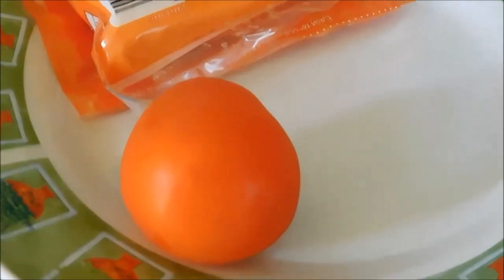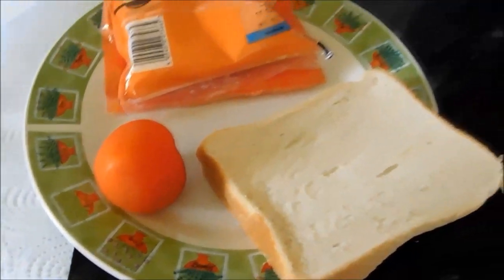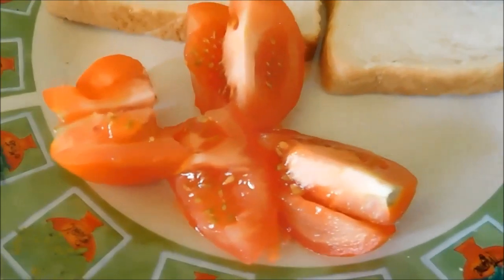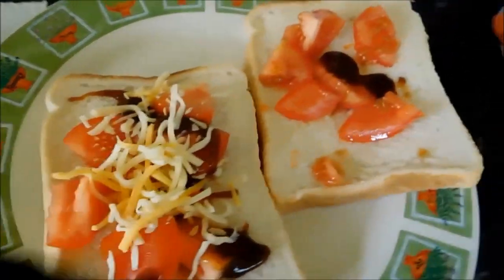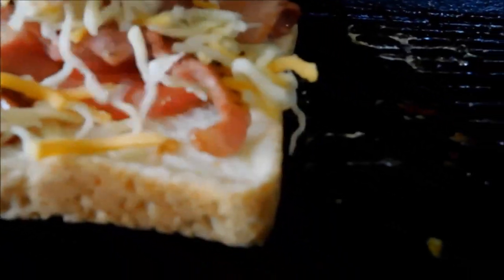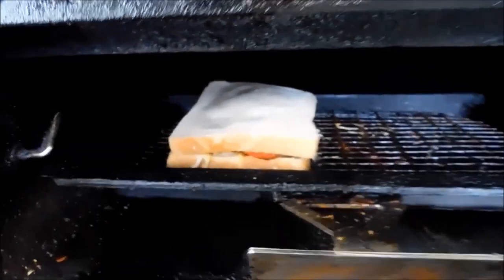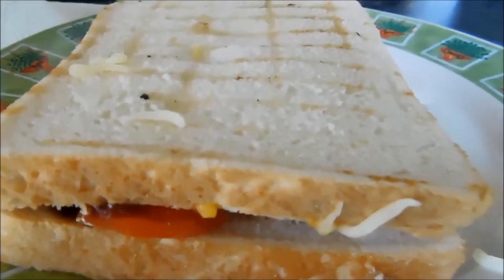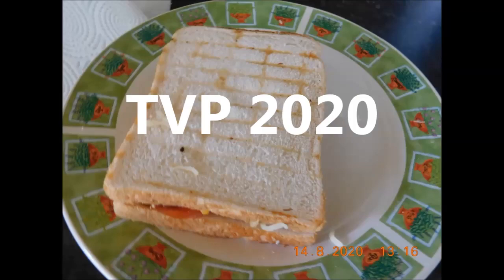BACON BUTTY DAY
An old school tradition adapted by me.